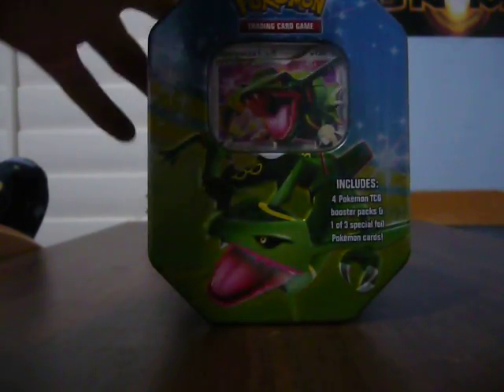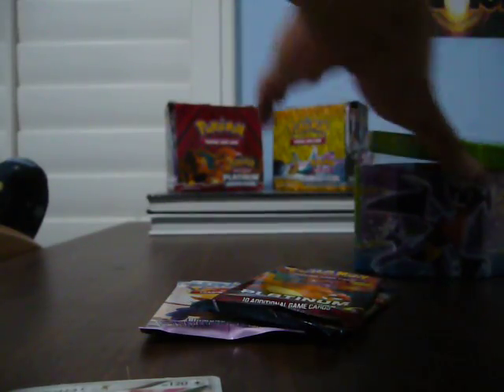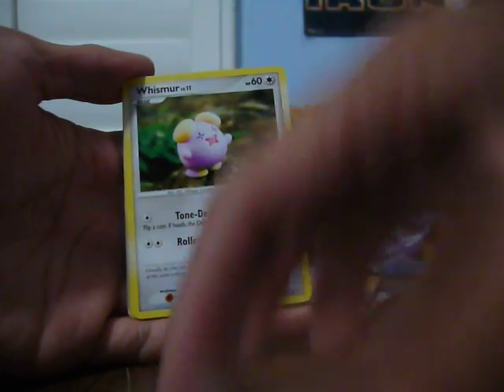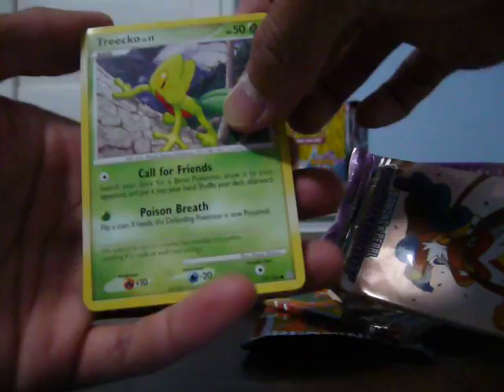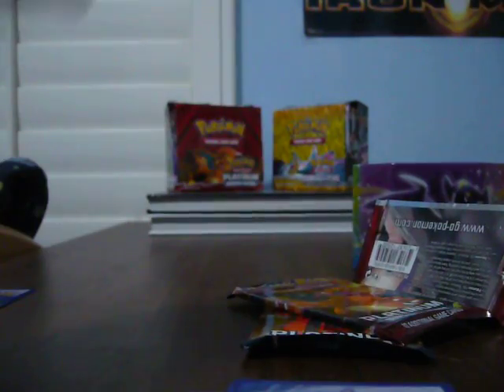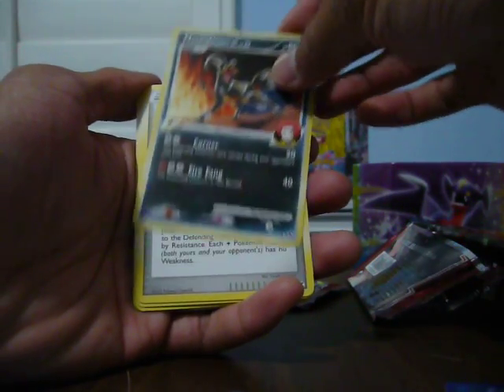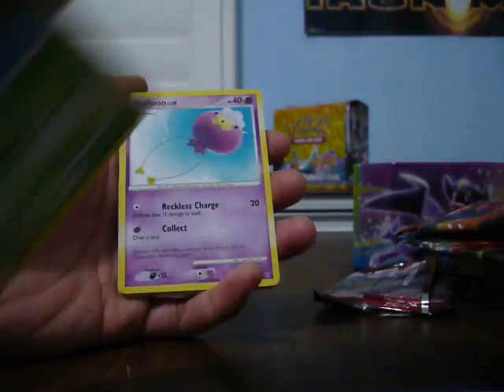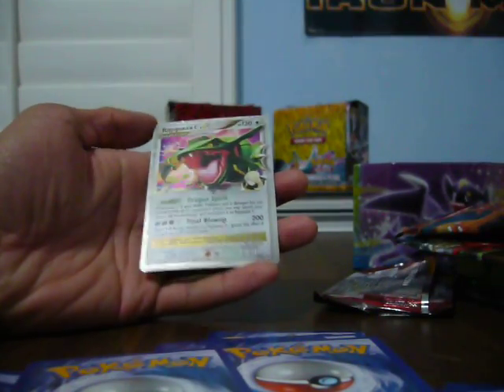Opening a Rayquaza Tin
well well well, aren't i getting lucky?